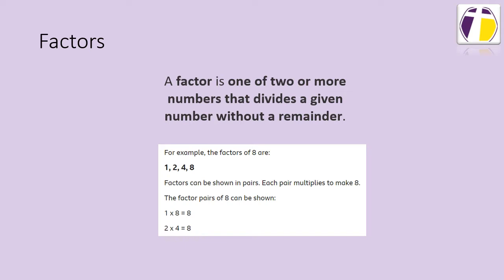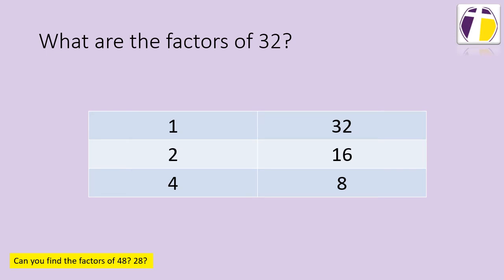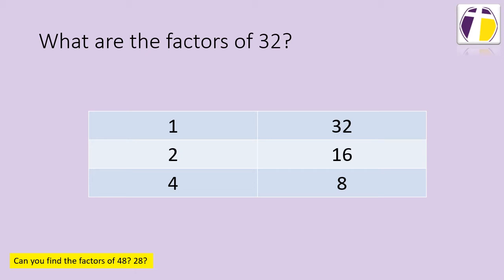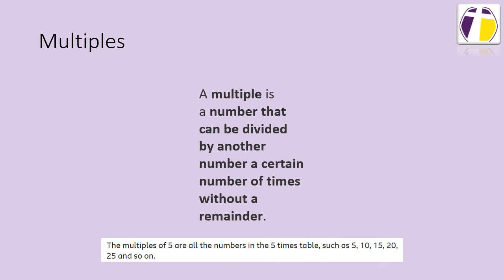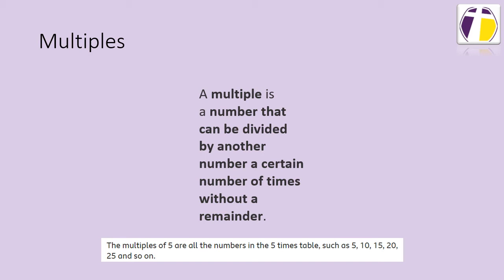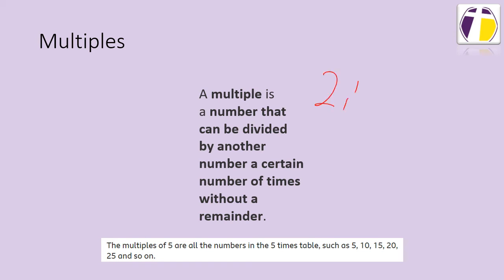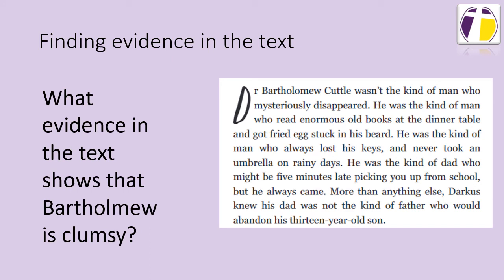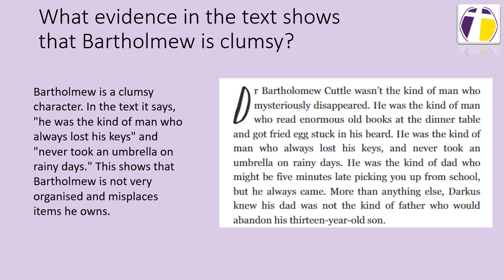Y4 Factors Multiples and Text evidence On Demand Learning